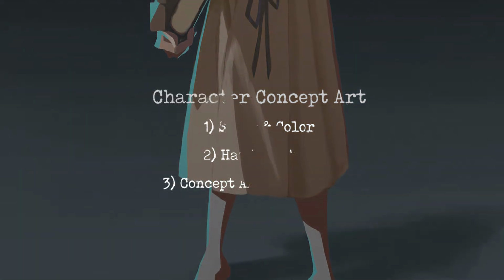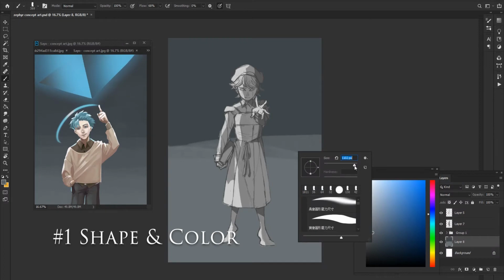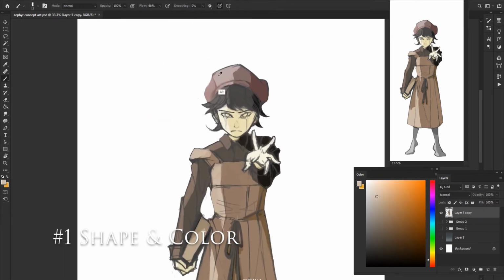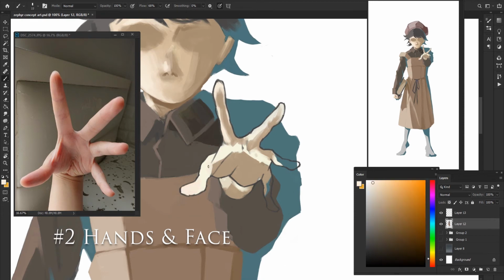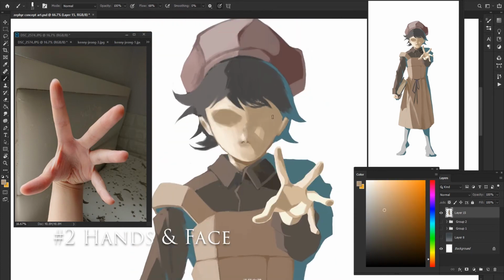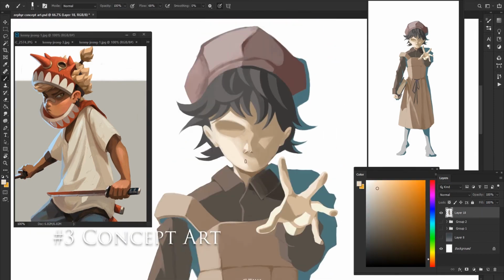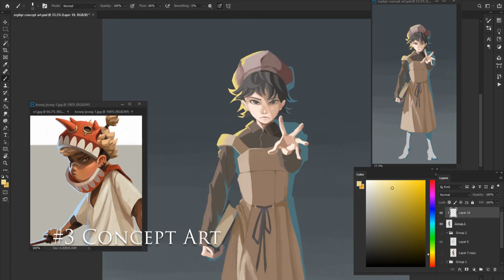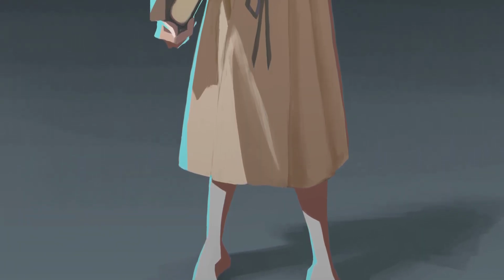What is Concept Art??? | Character Design & Concept Art #3 (Paper House)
In this video, we talk about the difference between concept art and other kinds of art. What makes a concept art? Comment about what you think!

This is a character concept art of Paper House. Paper House (name may change) is an original story still in development. Currently, there'll be only concept art and excerpts of writings about it

Time Used: ~6 hours
Media: Digital art
Software: Photoshop

INKroverts is a drawing channel, with traditional art and occasionally digital art.

This channel is still small and growing. Thank you very much and have a nice day!